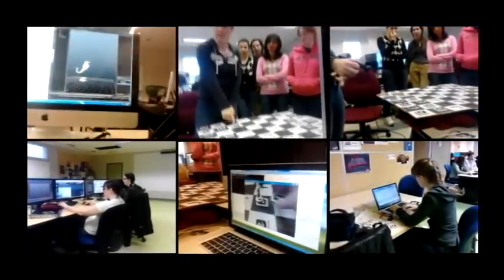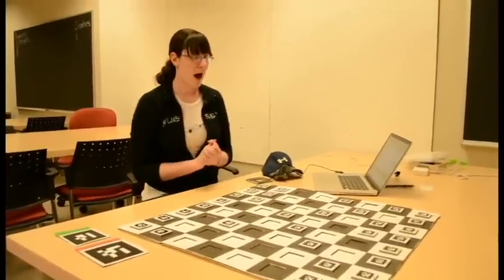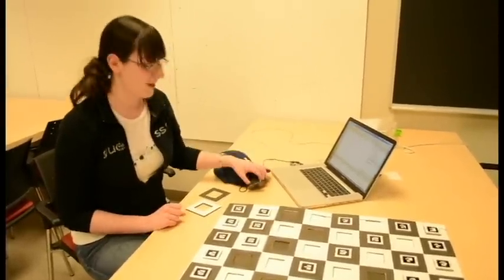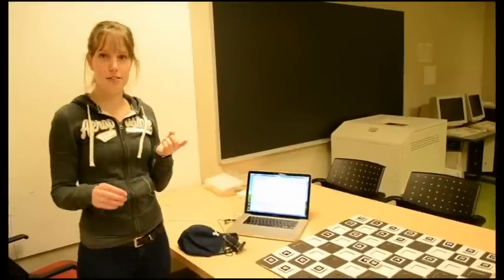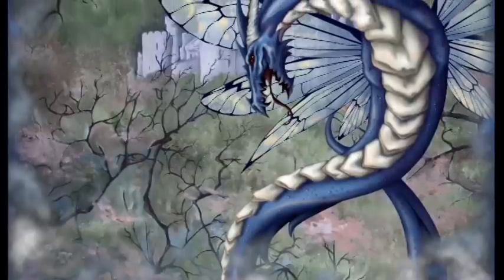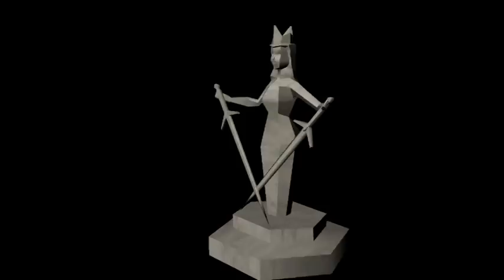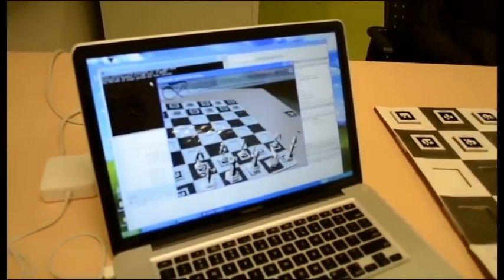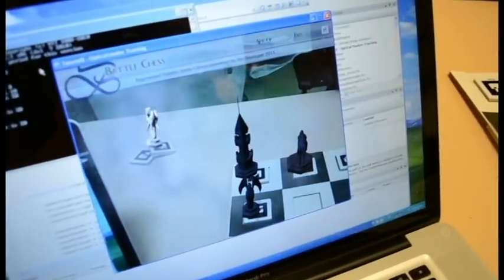Augmented Reality Chess Game - Final Documentation Video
We - Brittany Pinder, Lindsay Coderre, Meagan Leflar and myself - built this Augmented reality game from the ground up. And this is how it went.